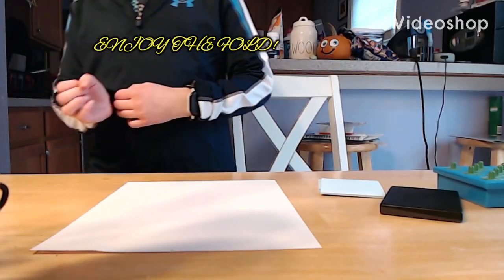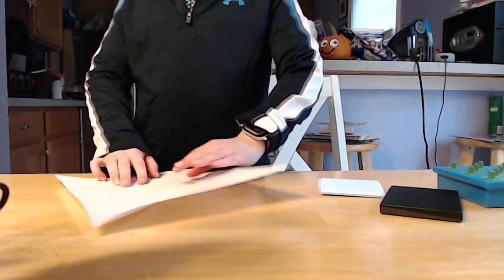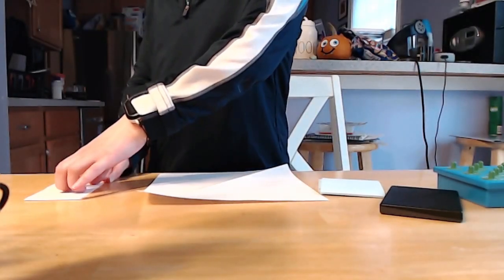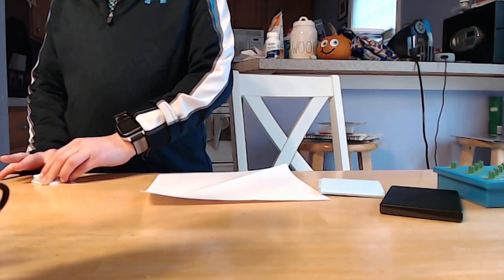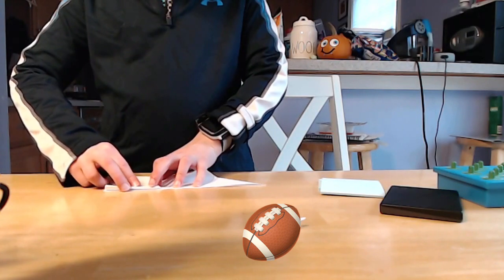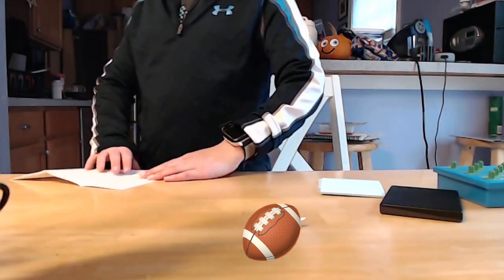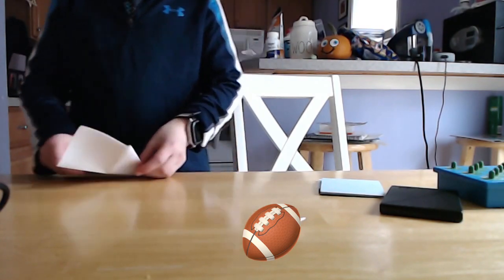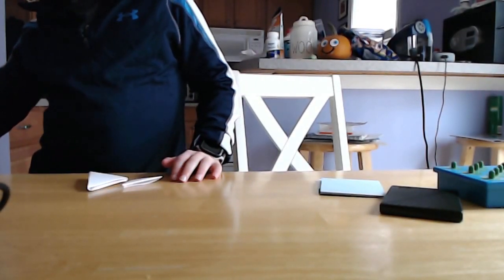Origami Table Football... But 2! (Me)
SUPER EASY VISIT MY ETSY SHOP!